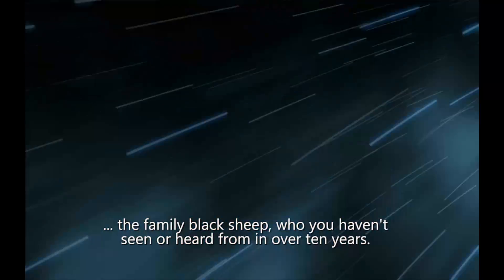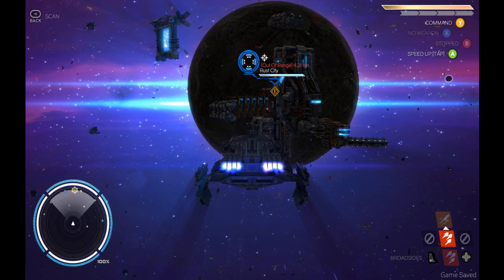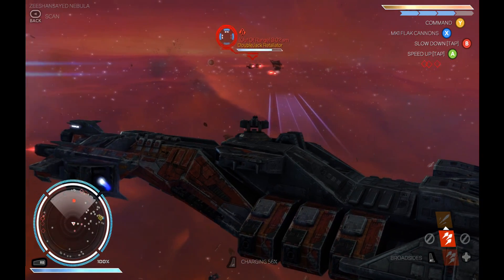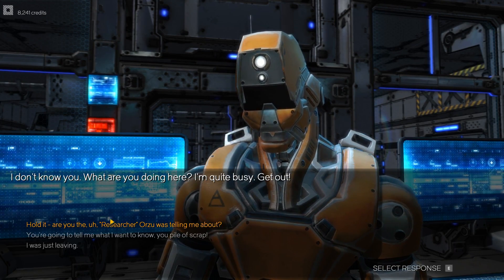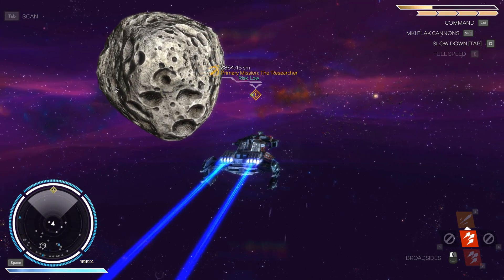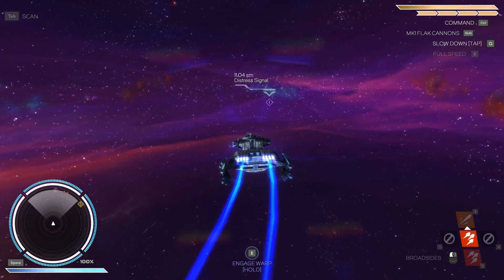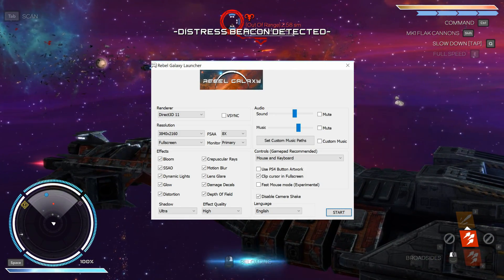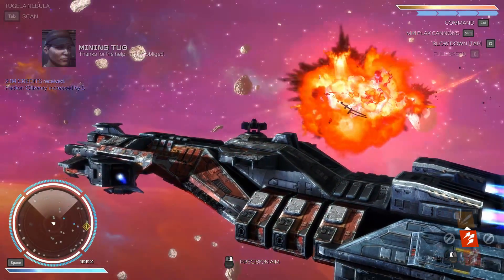Is it worth it? Rebel Galaxy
**NOTE: I cited Freespace when I meant to say "Freelancer"**
Rebel Galaxy is an open world Sci Fi Space Sim by Double Damage Games. With clear inspirations drawn from Freelancer and Firefly to name but a few, we still have to answer the question: Is it worth it?